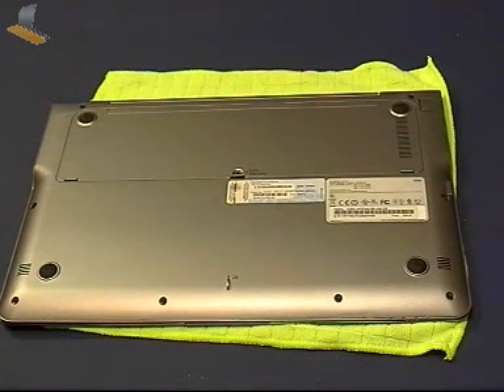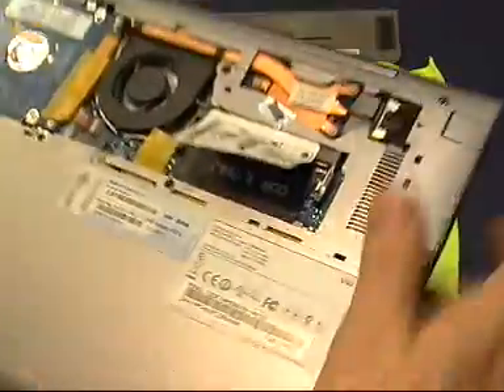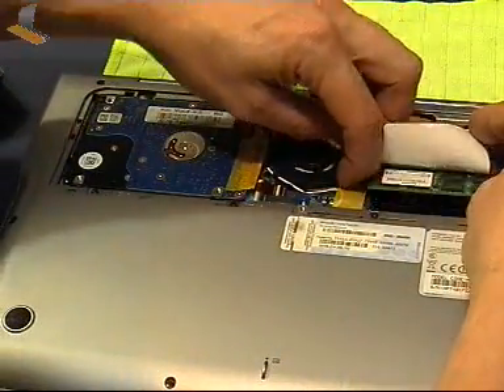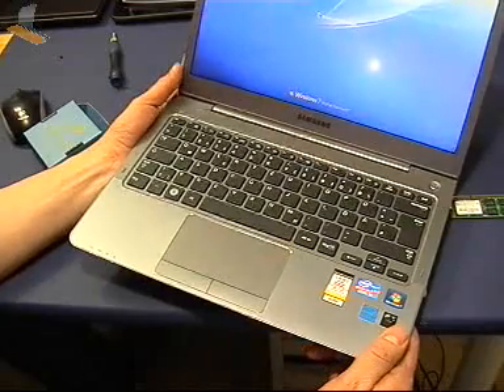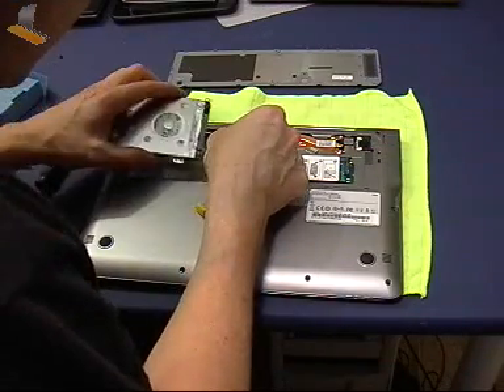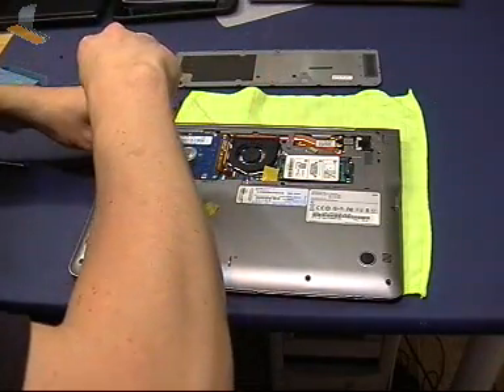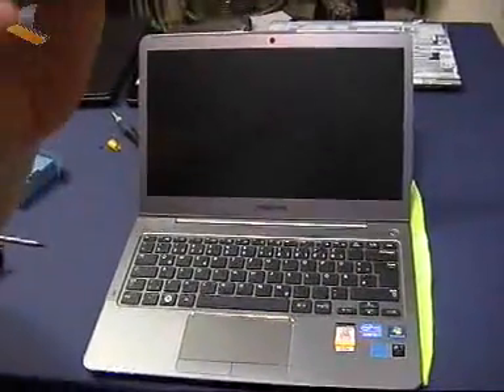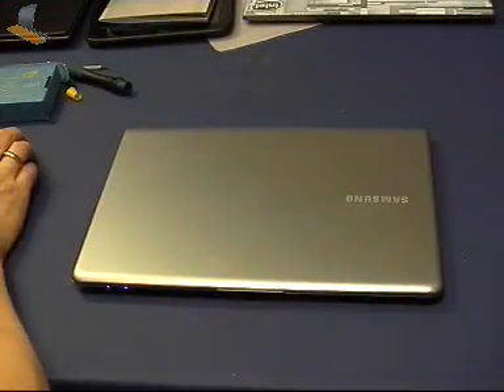Samsung Series 5 Ultrabook 8GB Memory and HDD upgrade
showing memory and HDD upgrade on the Samsung Series 5 - Captured Live on Ustream